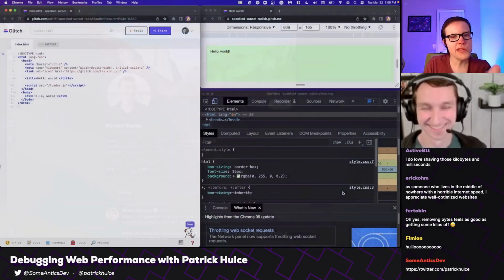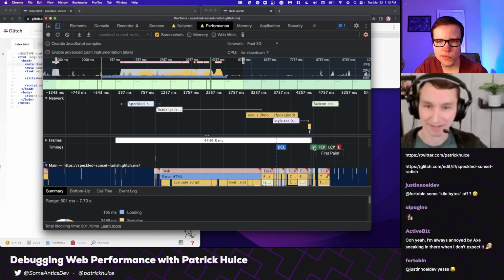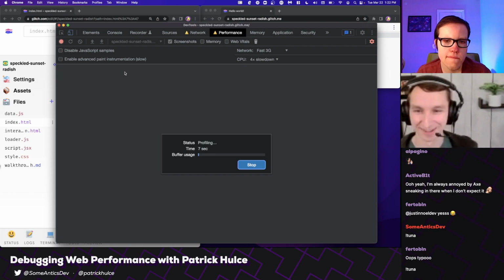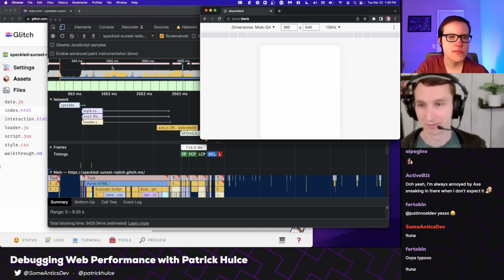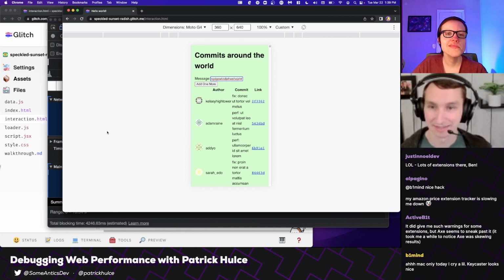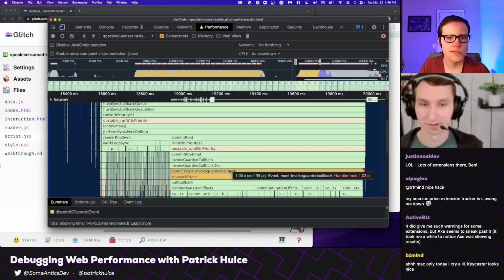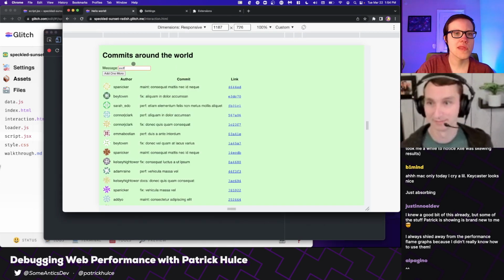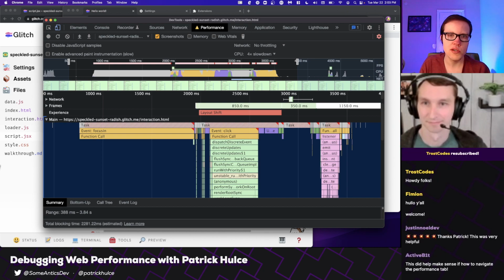Debugging Web Performance (with Patrick Hulce) | Some Antics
Join us as Lighthouse CI creator Patrick Hulce introduces us to techniques to improve our site's performance!  We dive into profiling, flamegraphs, resource-linking, and more!

Broadcasted live on Twitch on March 22, 2022.

00:00:00 Introductions
00:01:29 Why Care About Performance?
00:05:39 Getting Our Baseline Metrics from Lighthouse
00:10:07 Breaking Down the Performance Tab
00:17:50 Flattening Waterfalls
00:25:41 Font Display Strategies
00:32:18 Revalidating Lighthouse Metrics
00:36:27 Measuring Interaction Latency
00:43:49 Crash Course on React Rendering
00:46:59 Profiling React Components
00:51:36 Untangling the Keypress Latency with React.memo
00:54:31 Untangling Grid's Click Latency with Keys
00:58:46 Improving Grid's Render Times with React.memo
01:01:38 Wrapping Up